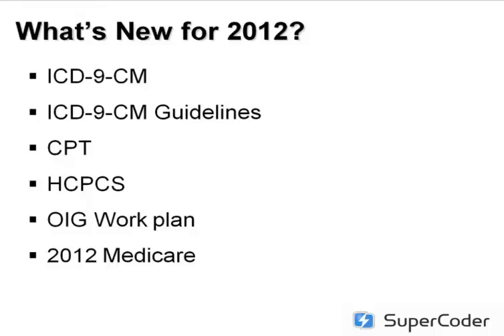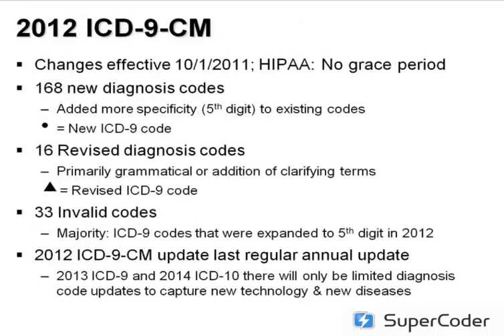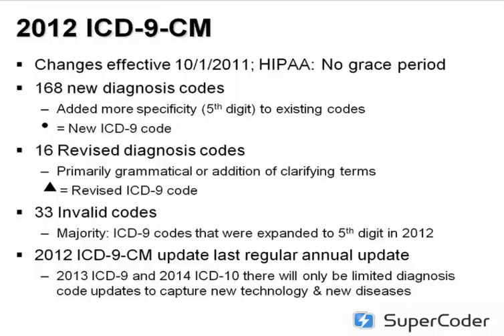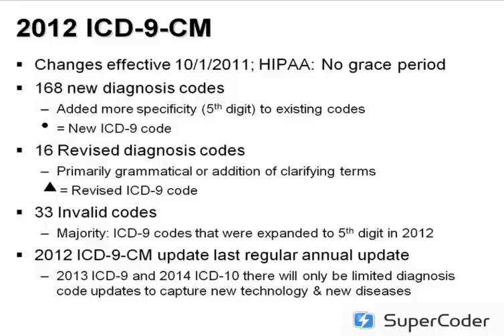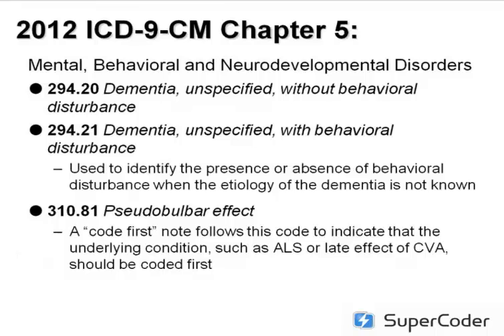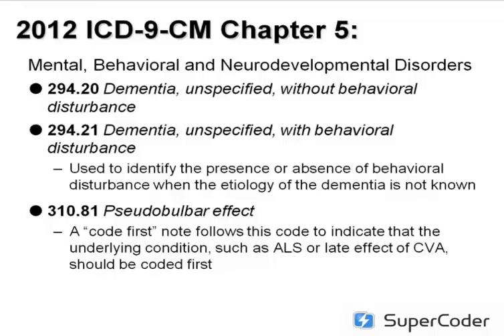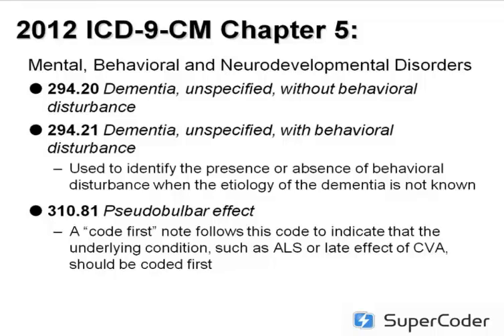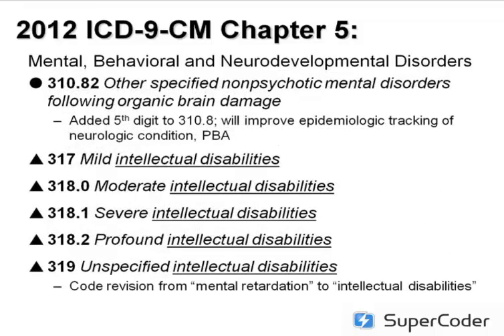Neurology 2012 Coding update Conference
Neurology CPT & ICD9 changes - Don't miss neurology 2013 Coding updates and Neurology Conferences with cds & pdf on ICD9 codes and CPT codes changes.SuperCoder.com is powered by the coding experts from The Coding Institute, LLC, who bring 110 years of combined coding expertise to coders, physicians, and payers.